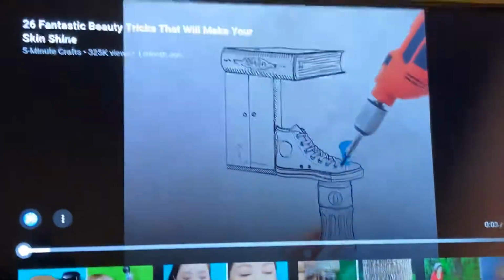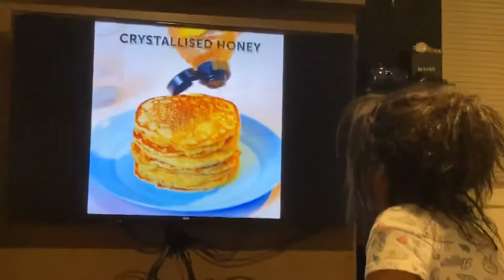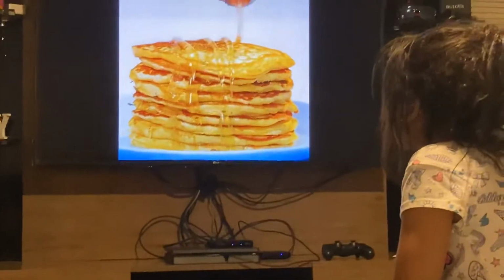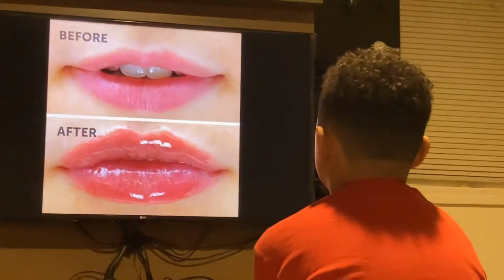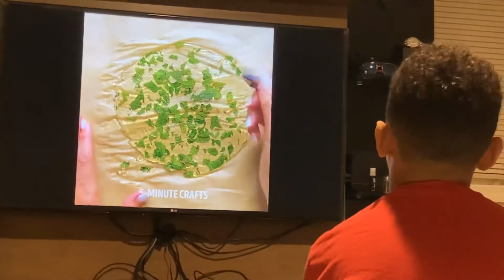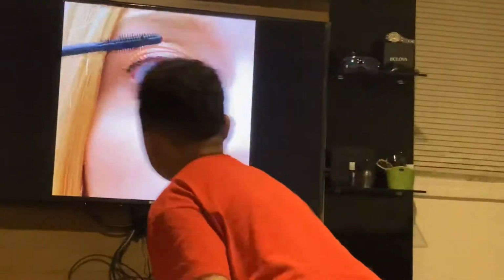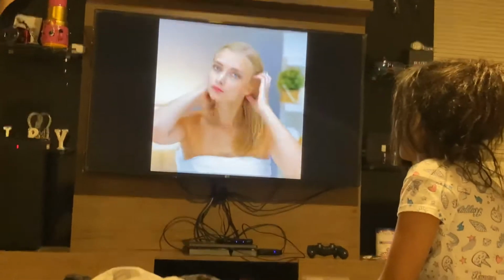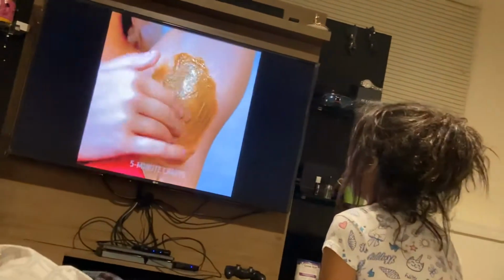Reacting to five minute craft videos